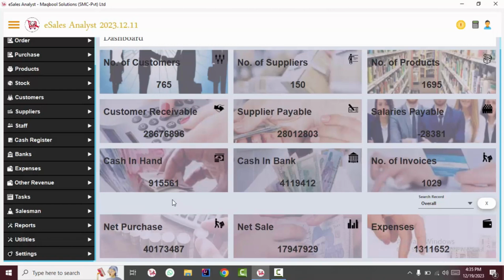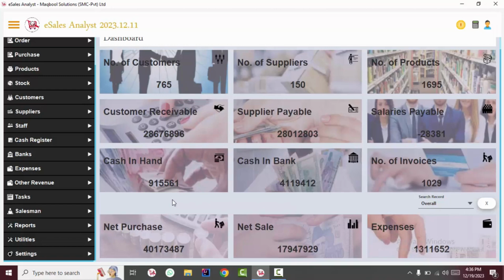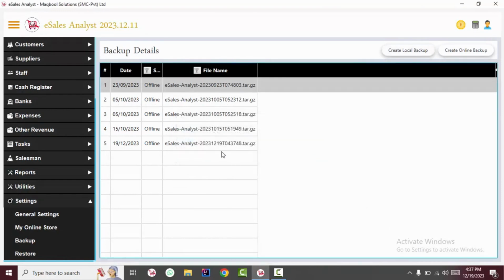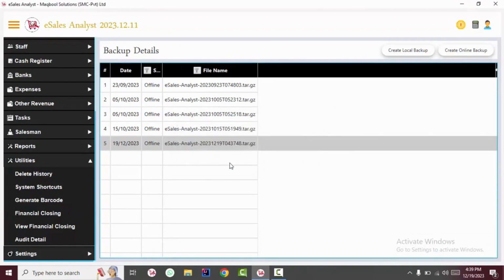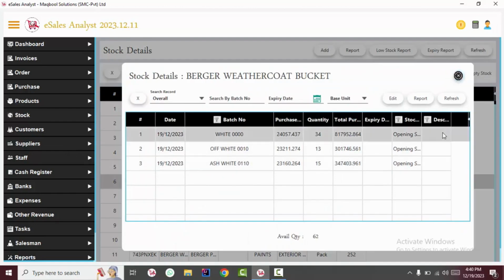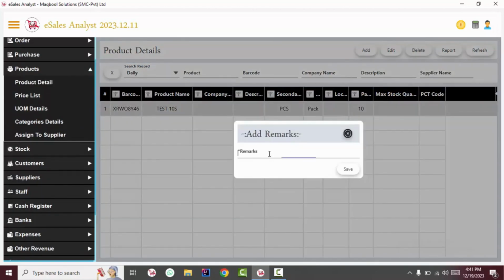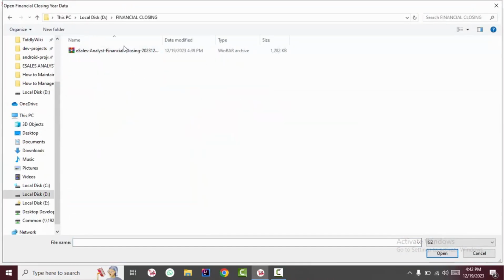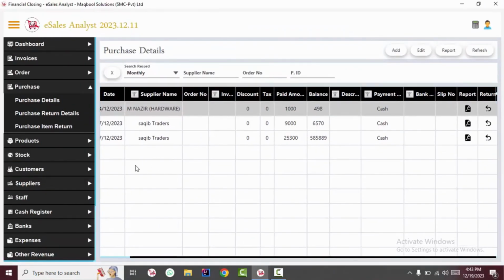Part 24 (English Series) Financial Year End Closing In eSalesAnalyst POS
📅 𝐂𝐥𝐨𝐬𝐞 𝐲𝐨𝐮𝐫 𝐟𝐢𝐧𝐚𝐧𝐜𝐢𝐚𝐥 𝐲𝐞𝐚𝐫 𝐜𝐨𝐧𝐟𝐢𝐝𝐞𝐧𝐭𝐥𝐲 𝐰𝐢𝐭𝐡 𝐞𝐒𝐚𝐥𝐞𝐬𝐀𝐧𝐚𝐥𝐲𝐬𝐭 𝐏𝐎𝐒!

In this video, you will learn how to properly perform Year-End Closing in the eSalesAnalyst POS system — an essential step to reset your accounts, inventory, and reports before starting a new financial year. This process ensures clean data, accurate reporting, and a smooth transition into the next year.

📘 𝐖𝐡𝐚𝐭 𝐘𝐨𝐮’𝐥𝐥 𝐋𝐞𝐚𝐫𝐧:
✔️ How to close the current financial year
✔️ Backup & secure your existing data
✔️ Reset accounts and inventory balances
✔️ Start a new financial year with fresh ledgers
✔️ Best practices for closing and audit preparation

📌 𝐁𝐞𝐬𝐭 𝐅𝐨𝐫:
• Business Owners
• Accounting/Admin Staff
• Pharmacy & Retail Store Managers
• Anyone using eSalesAnalyst POS

📢 Share this with your business team

Software Developed By:
𝐋𝐨𝐜𝐚𝐭𝐢𝐨𝐧:
𝐌𝐚𝐪𝐛𝐨𝐨𝐥 𝐒𝐨𝐥𝐮𝐭𝐢𝐨𝐧𝐬 𝐎𝐟𝐟𝐢𝐜𝐞, Sargodha Road District Talegaon (Chakwal, Punjab, Pakistan)